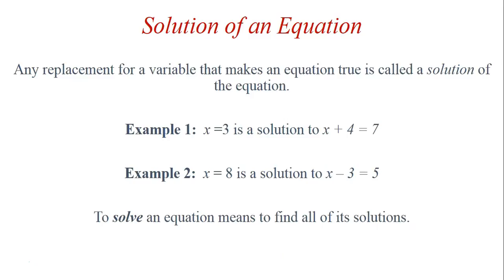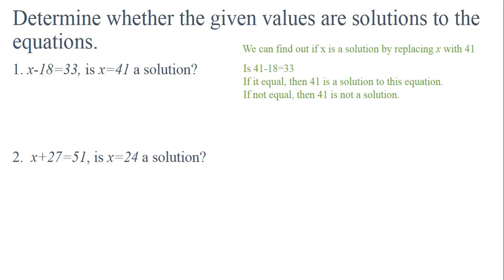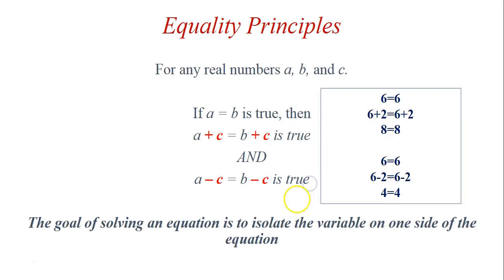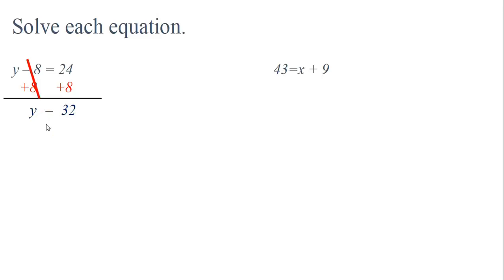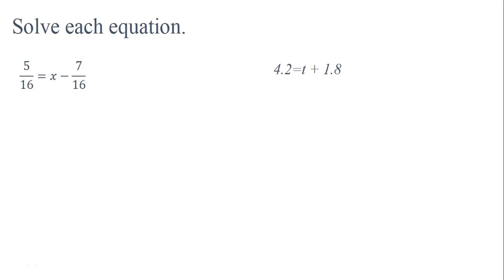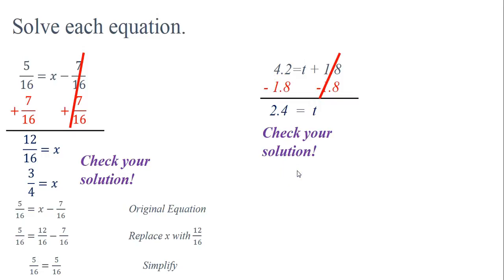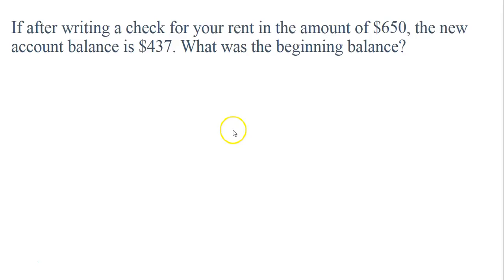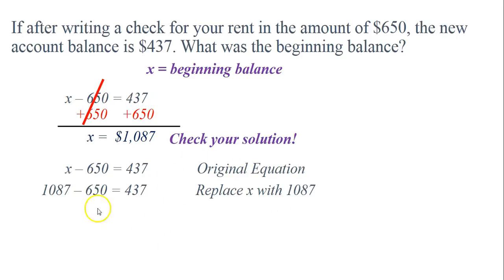1.2_Notes_AlgII